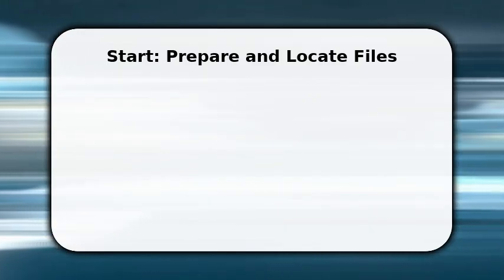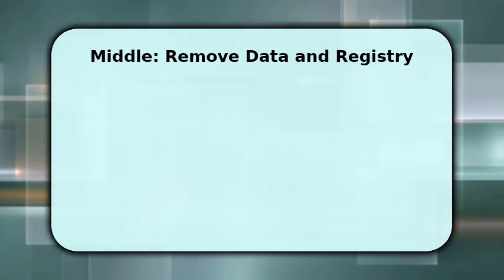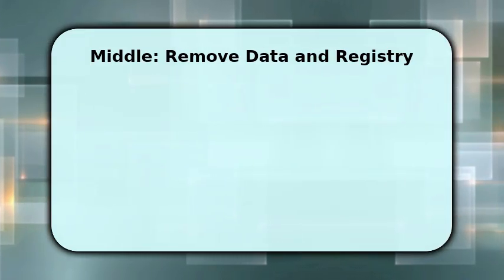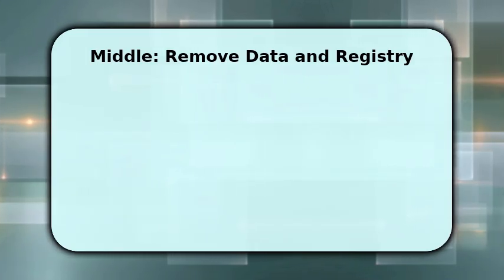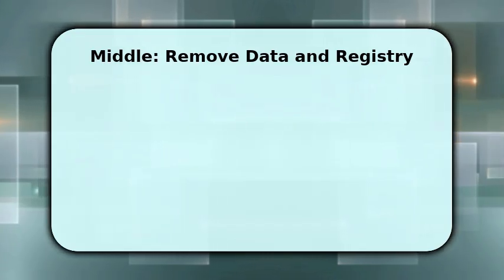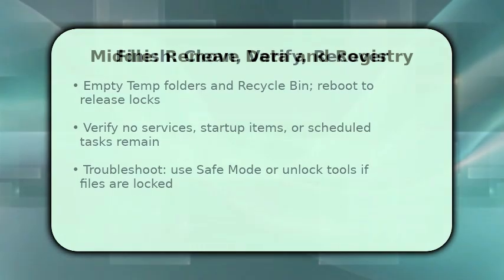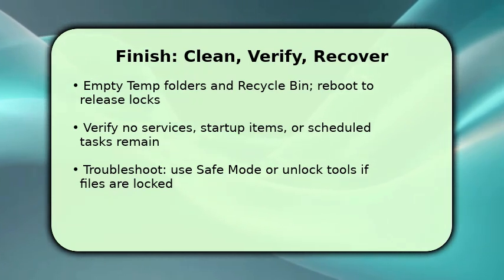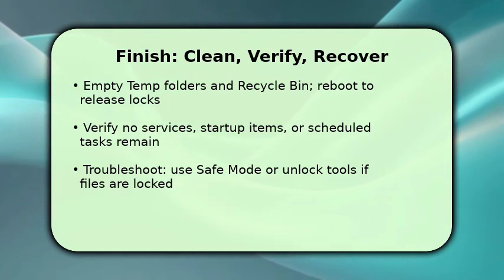How to Remove App After Uninstall (only Way)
Discover the ultimate guide to removing stubborn apps after uninstallation. This video covers essential steps, from forensic data recovery techniques to advanced system cleanups that can help you reclaim your device'thy space and restore performance.